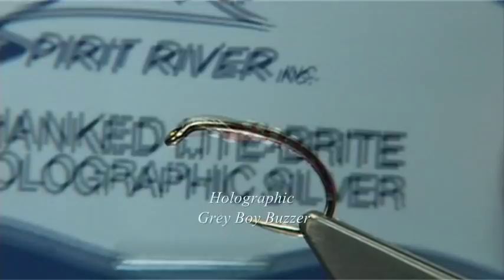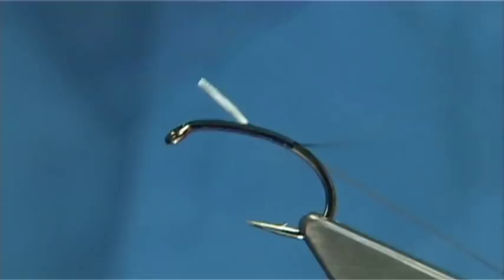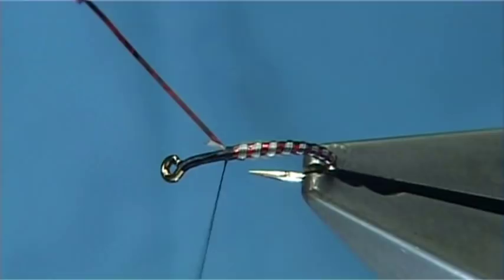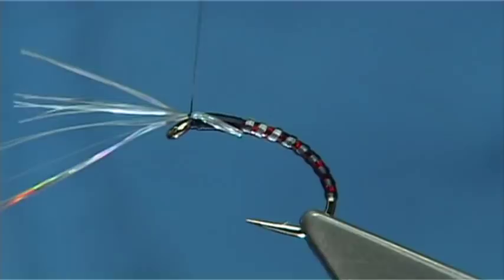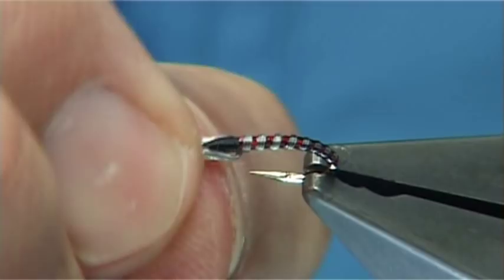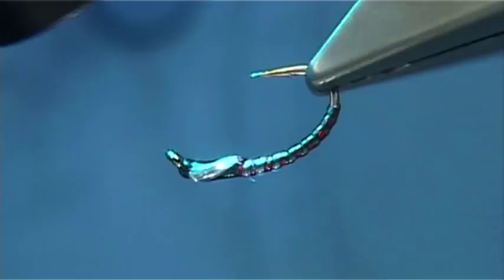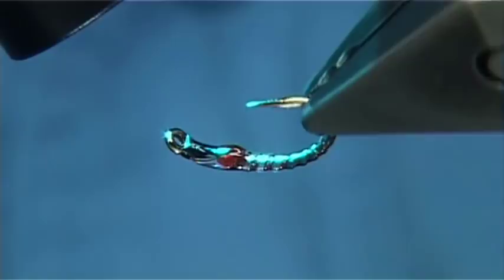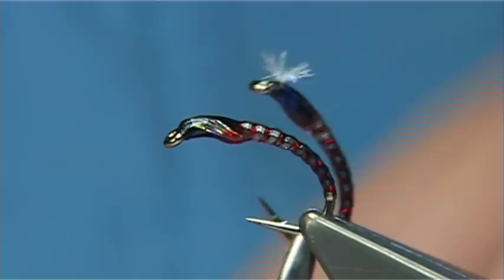Tying the Holographic Grey Boy Buzzer by Davie McPhail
Materials Used;

Ribs, White Uni-Flexx and Small Red Holographic Tinsel
WingBuds, Lite-Brite Hanks Silver Holographic and Red Marker Pen
Cover all with Lite Bug-Bond and then a coat of Fine Varnish to finish..